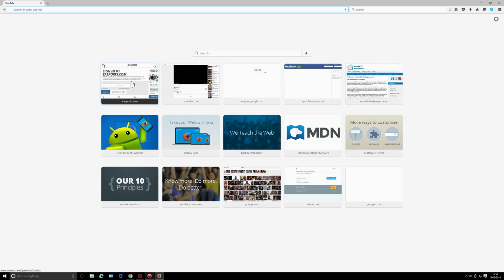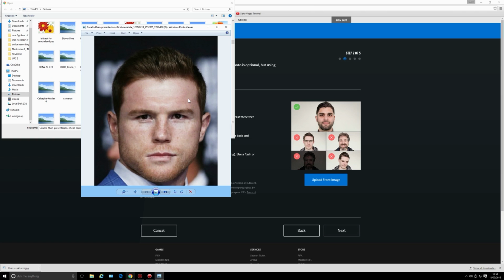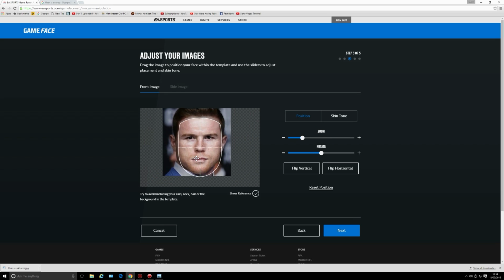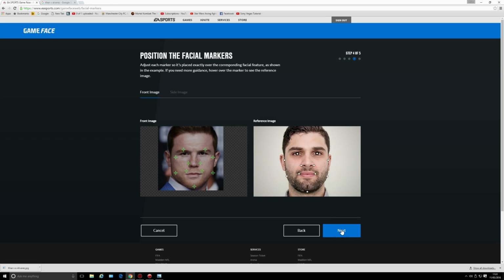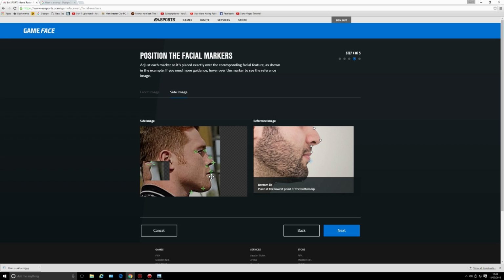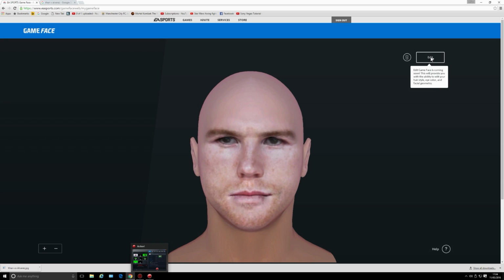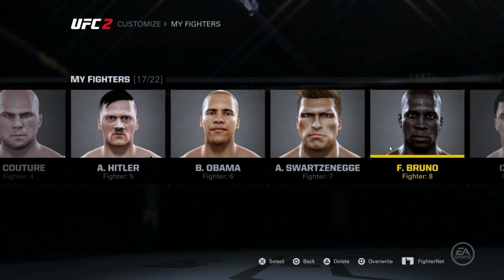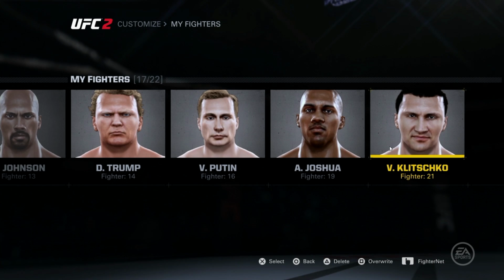EA SPORTS GAME FACE 2016 How to use and Demonstration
Check it out now using chrome as your browser.